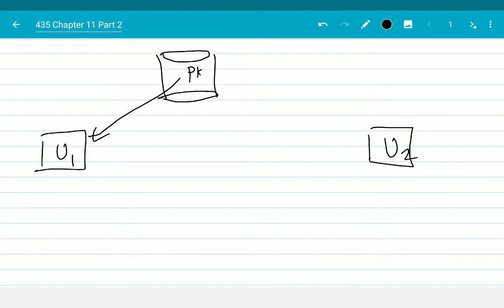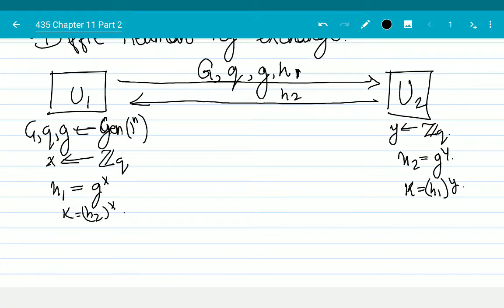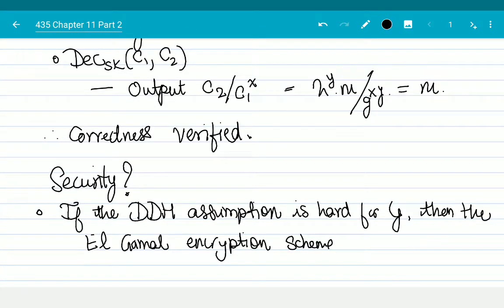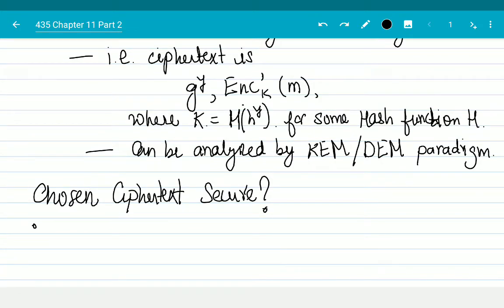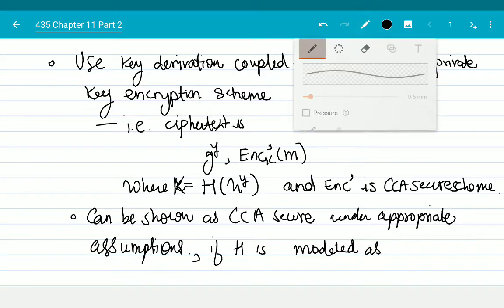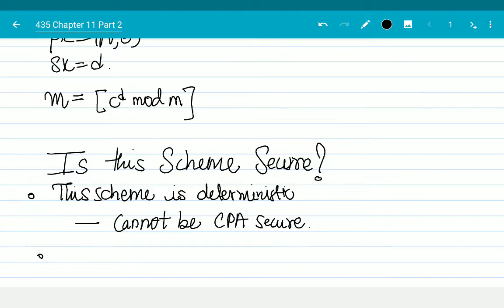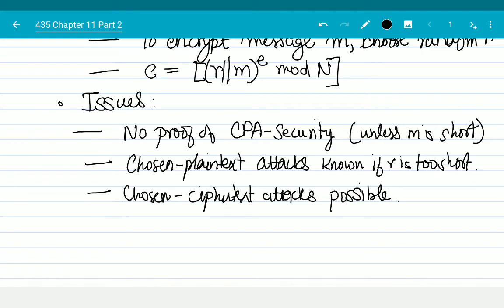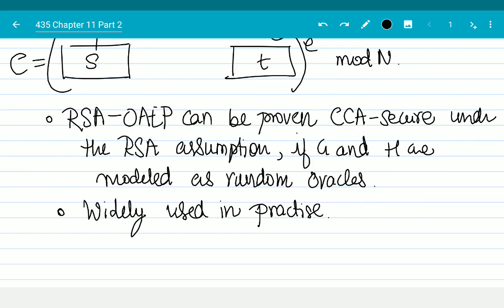521 chapter 11 part 2